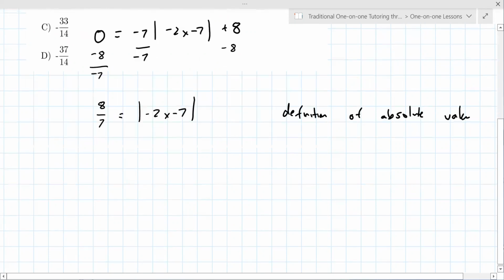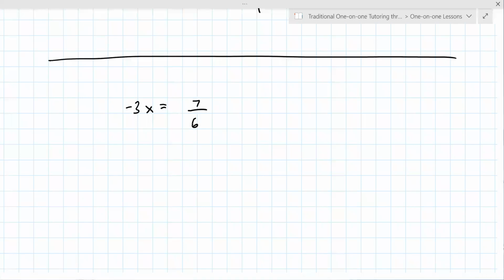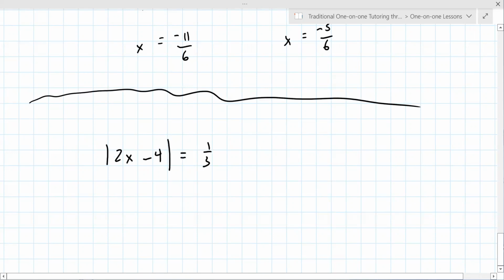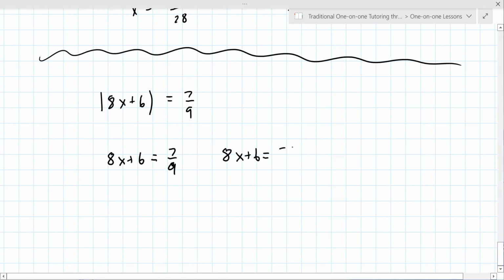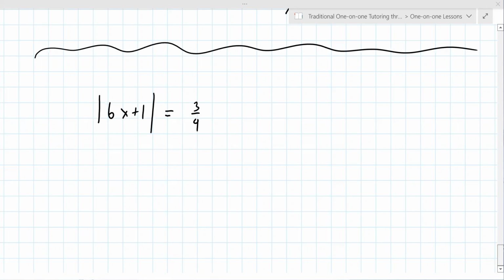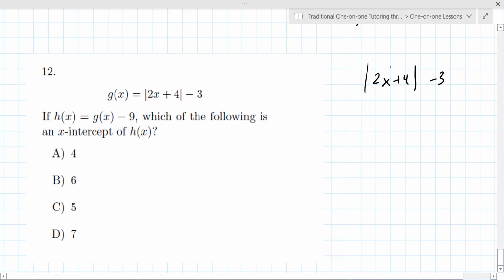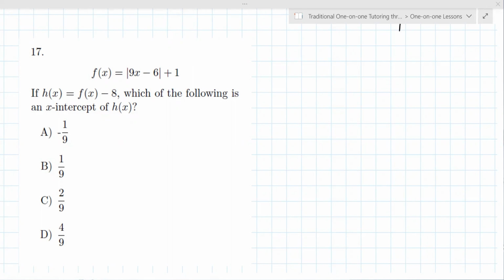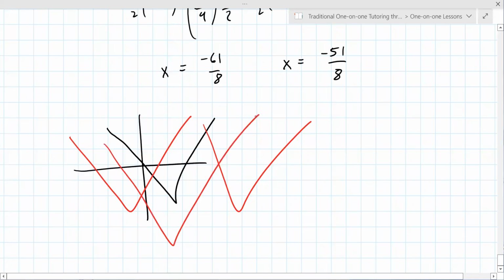High School SAT/ACT Prep Lesson [2022-08-07 at 4pm MST Julia P]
This lesson focused on SAT Prep absolute value functions, x-intercepts, and transformations.